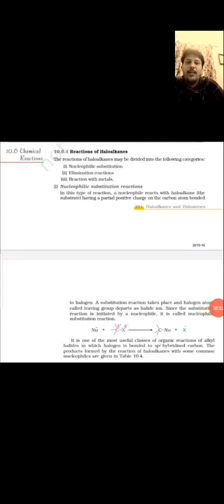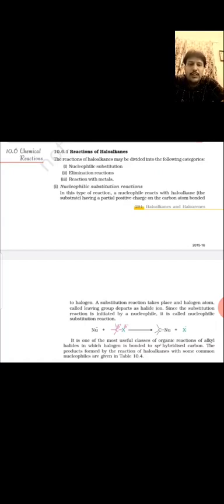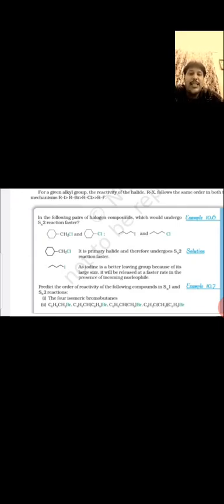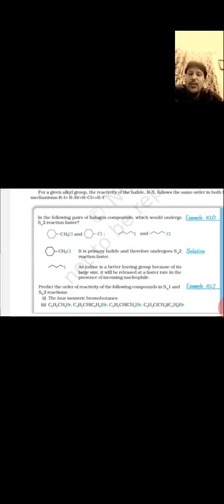Class:- 12, Subject:- Chemistry,Topic: Haloalkanes and Haloarenes (chemical properties),Umesh Pandey